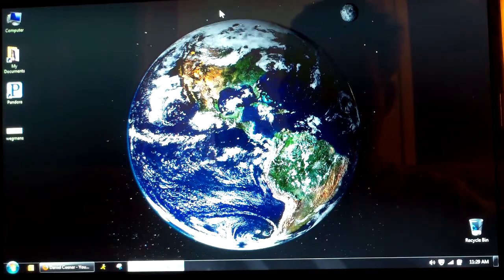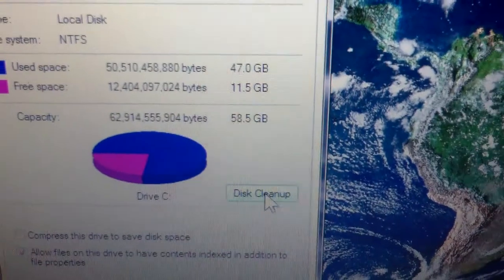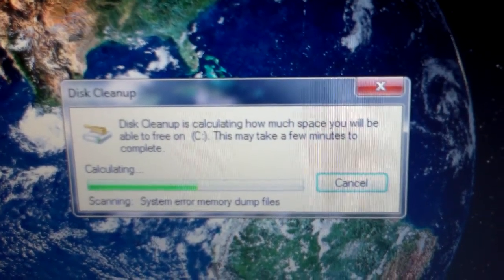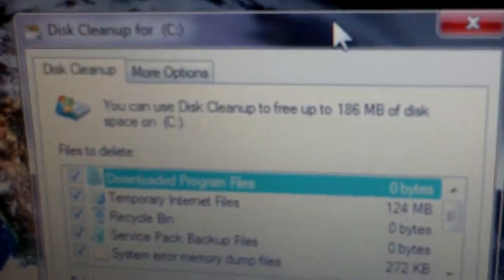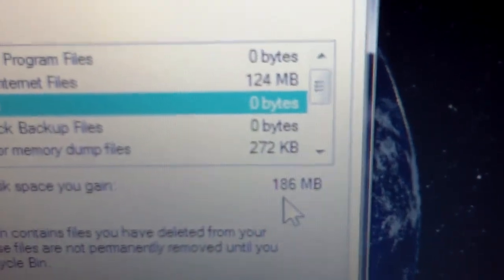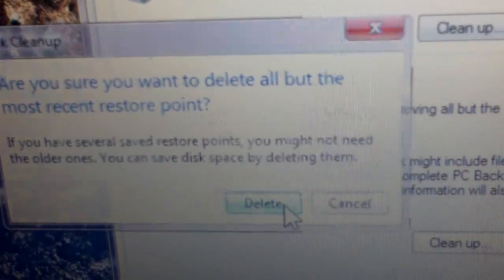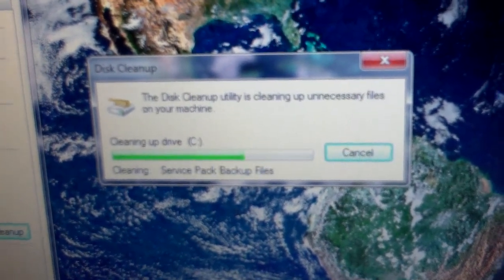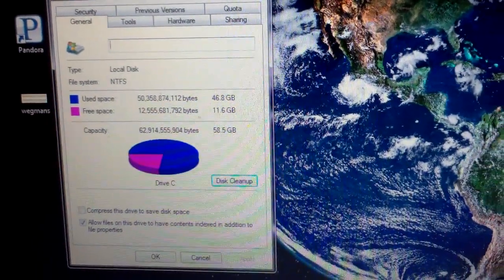Computer Tips: Disk Cleanup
Tip:  Discussing and showing how to use Disk Cleanup and to remove unnecessary system clutter.

PLEASE NOTE:  Please do not delete the system restore points unless your computer is operating normally.